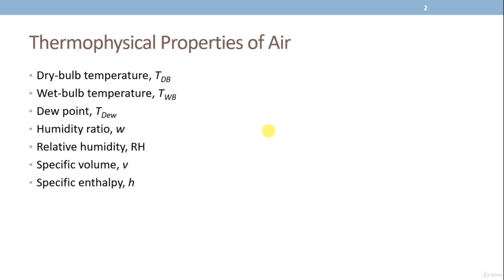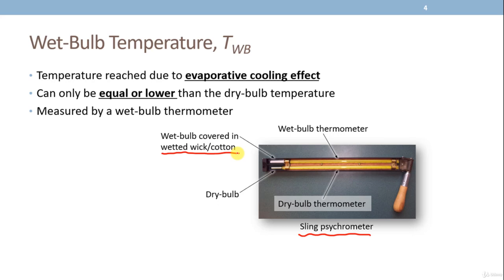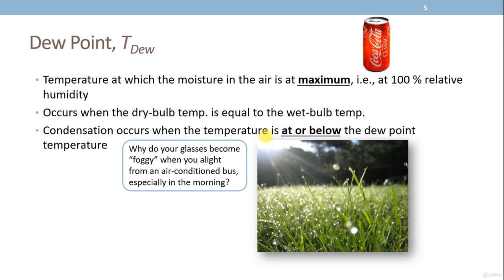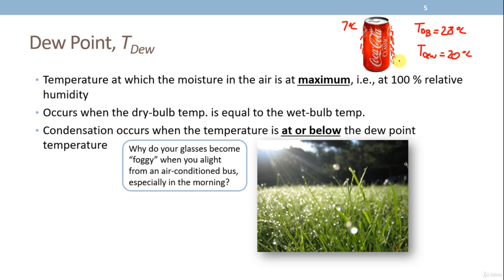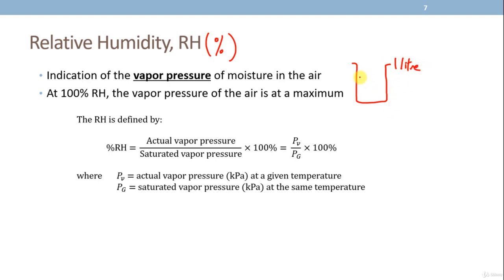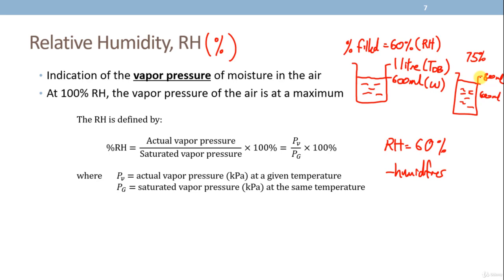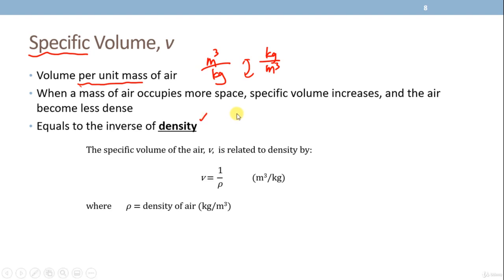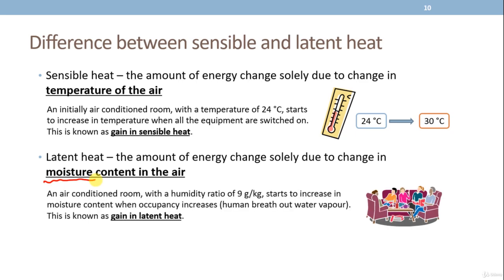A3- 1 Properties of Air